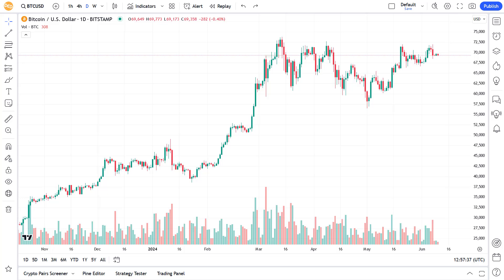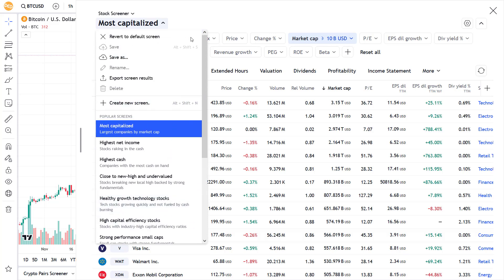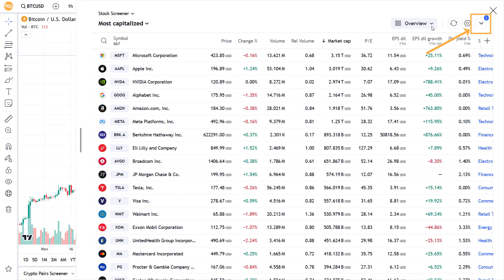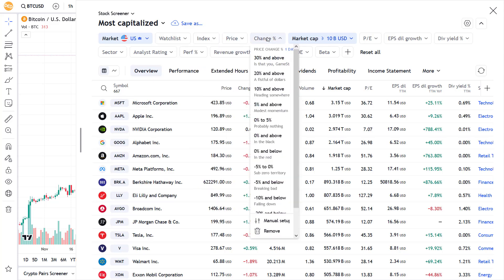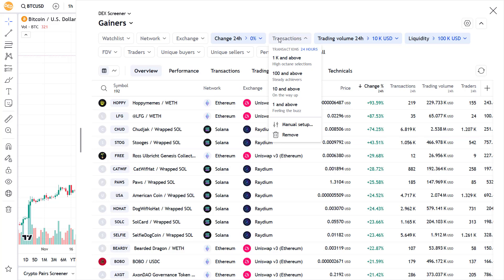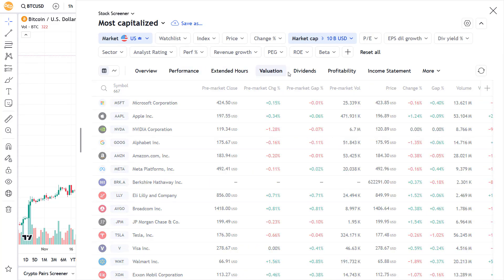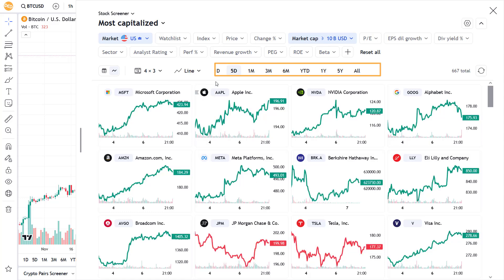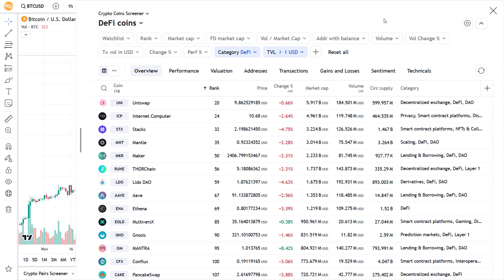TradingView : New Screeners Side Bar Menu Walktrough for Beginners : Tutotial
I will do a walkthrough of All the Options you have in the Screener menu on the new right side bar. A turial created for beginners of the TradingView platform.